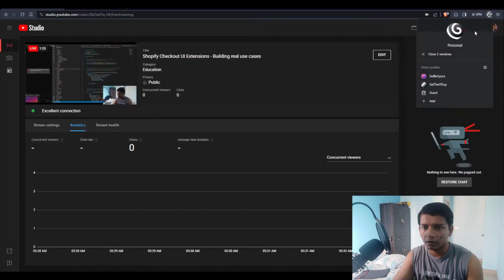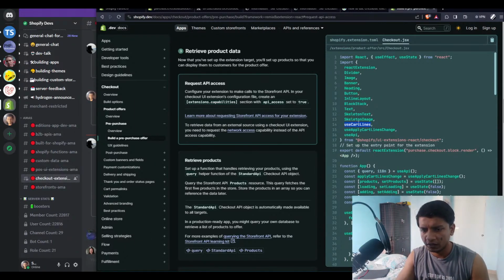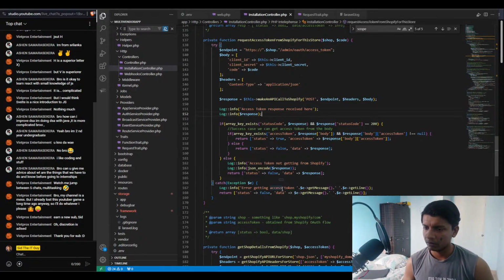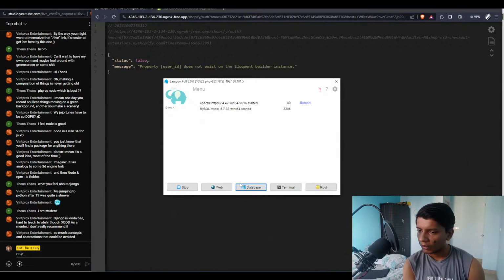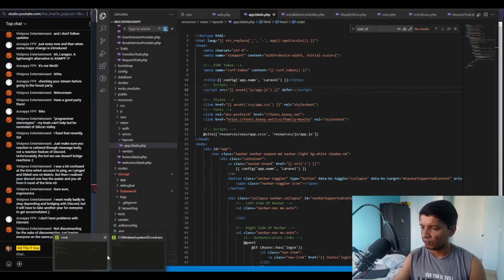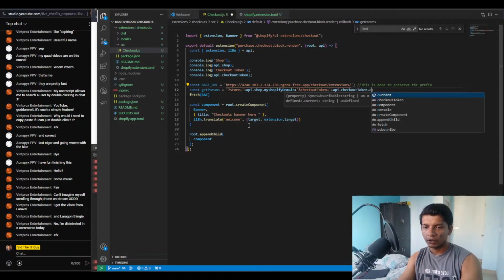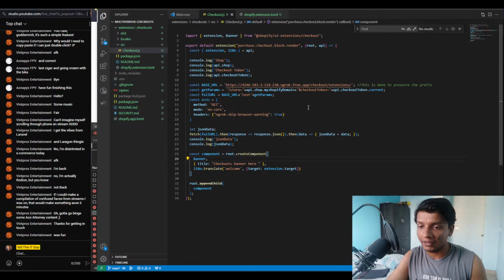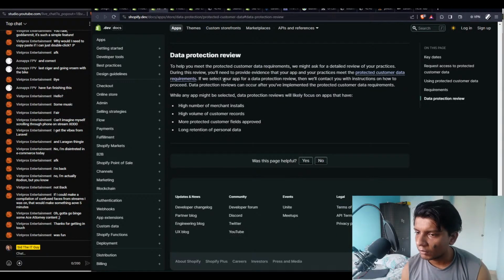Shopify Checkout UI Extensions - Building real use cases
In this livestream, I want to build real use cases with Shopify Checkout UI Extension.